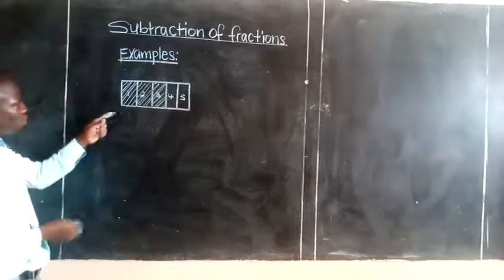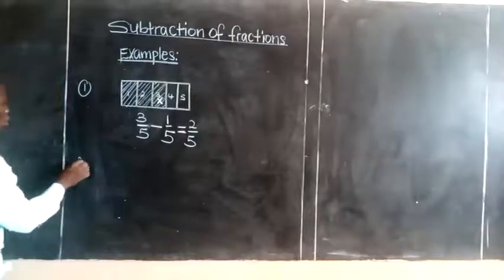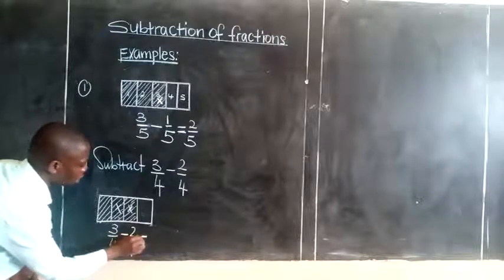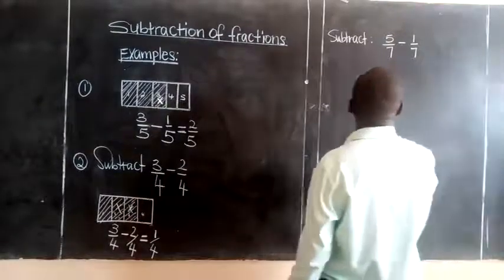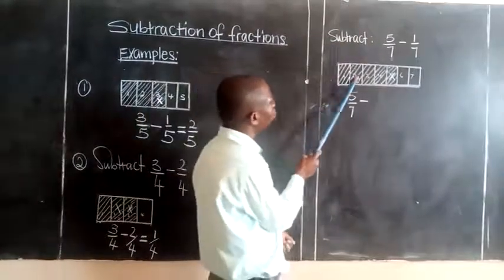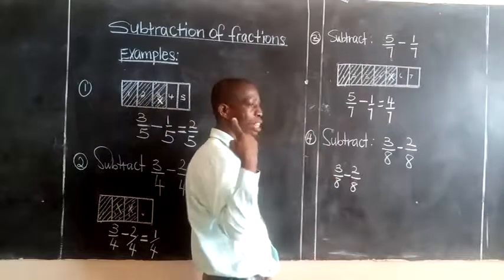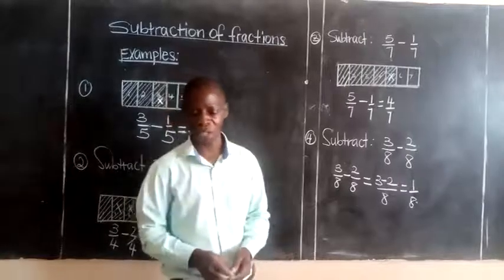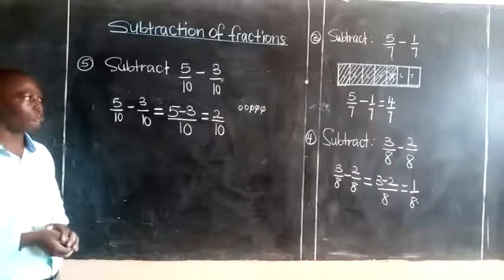P.3 mathematics By Katumba Samuel Lesson 16